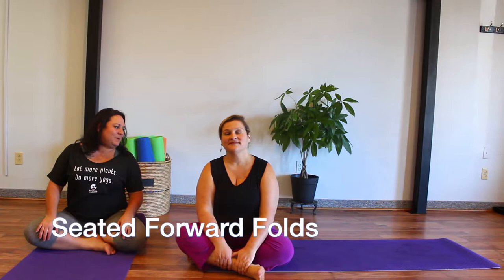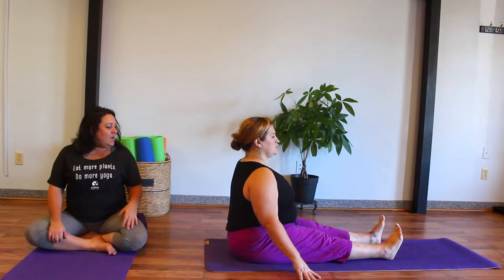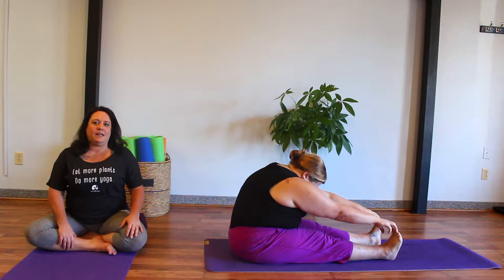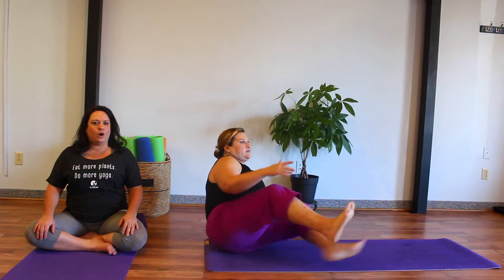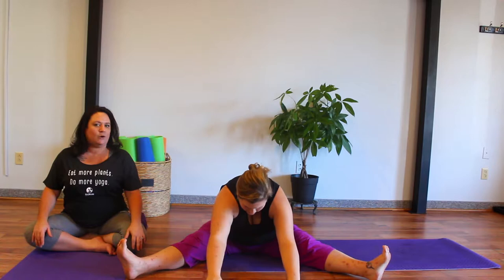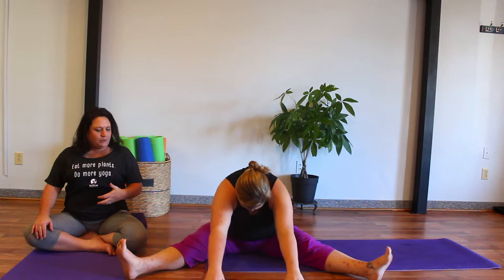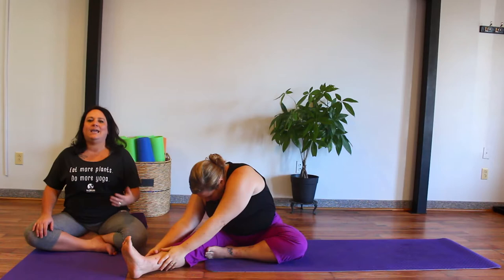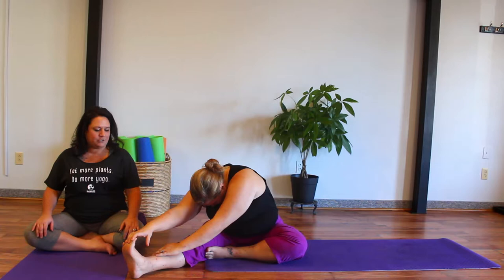Seated Forward Fold Series: Yoga Unchained Faciliation Series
Join Yoga Unchained co-creators Jessica Sowers, E-RYT and Dr. Jamie Marich for this study video exploring the many variations of seated forward folds. In addition to leading a guided teaching through the posture, Jessica and Jamie discuss implications for teaching the breath in a trauma-informed style with notes for clinical implementation.

***THIS VIDEO IS FOR REFERENCE AND STUDY PURPOSES ONLY***
The content is not meant to replace professional diagnosis, treatment, or instruction from a qualified yoga teacher in a live setting.